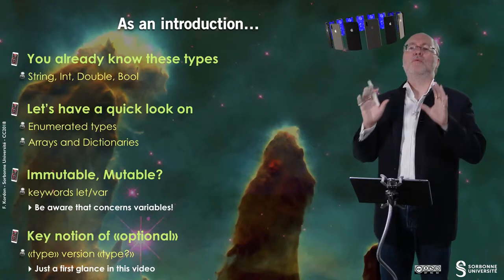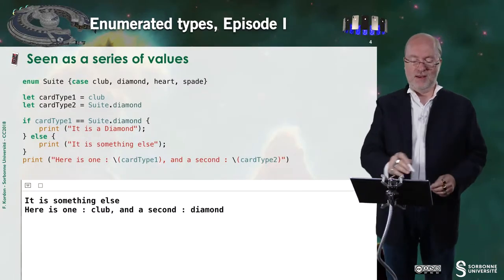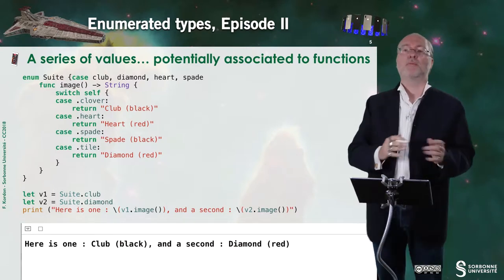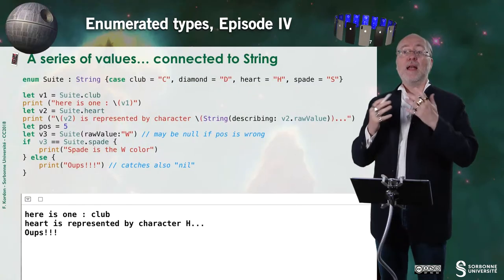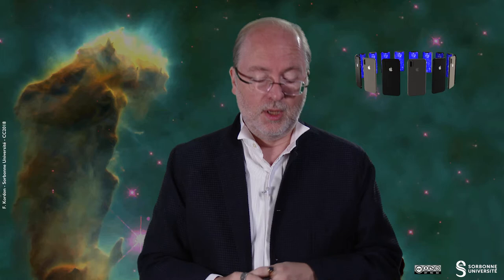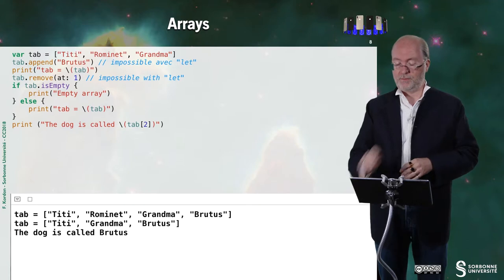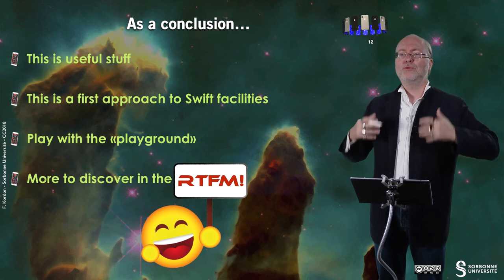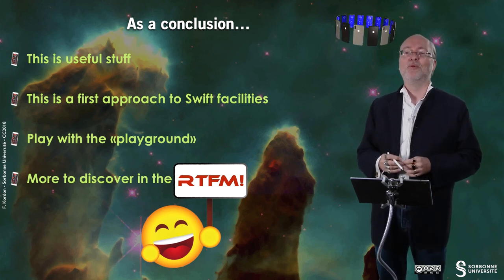036b — Swift, basic types